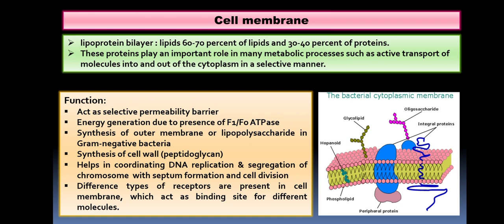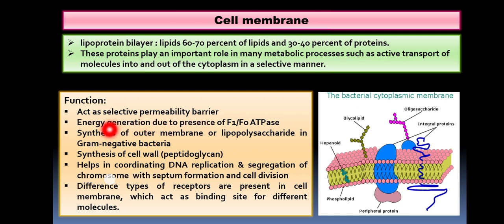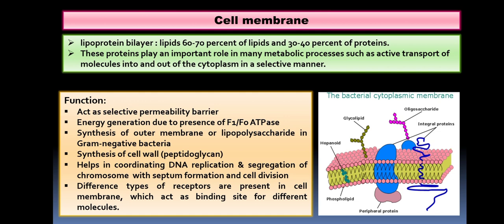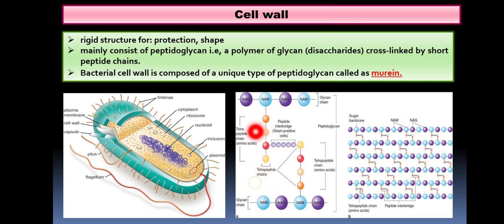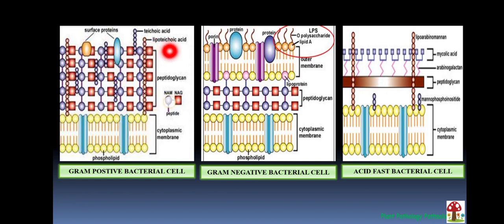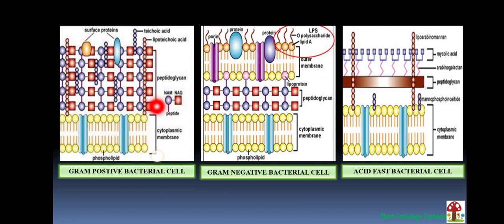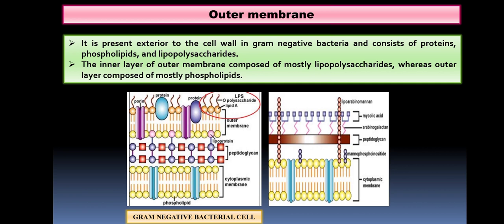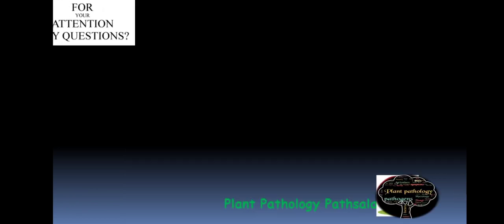Bacteriology Lecture-5| BACTERIAL CELL MEMBRANE| CELL WALL| OUTER MEMBRANE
In this video, i have discussed about BACTERIAL CELL MEMBRANE| CELL WALL| OUTER MEMBRANE that compose the cell envelope present in bacteria with its functions.

👉 its important characteristics,
👉 Sexual and asexual mode of Reproduction
👉 List of important Diseases it causes
👉 life cycle

All about Genus
👉Important characteristics
👉Reproduction: Both sexual and asexual
👉Life cycle
👉Diseases it causes: Damping off and rotting

All about important characteristics of Kingdom- CHROMISTA